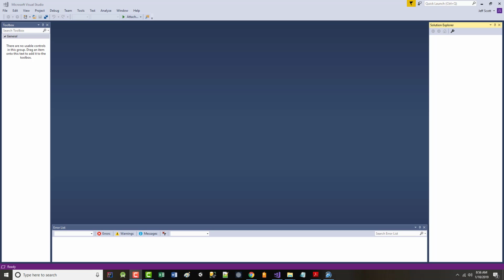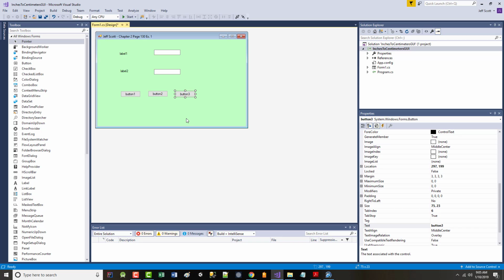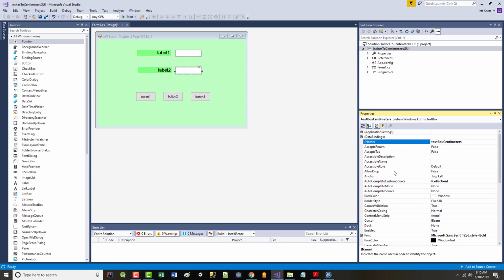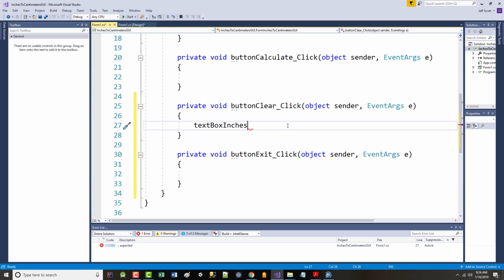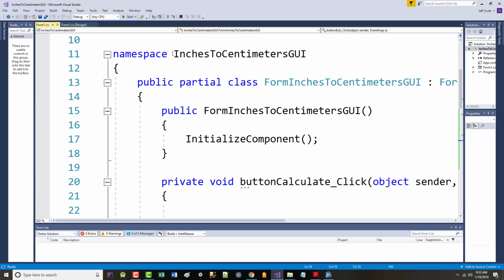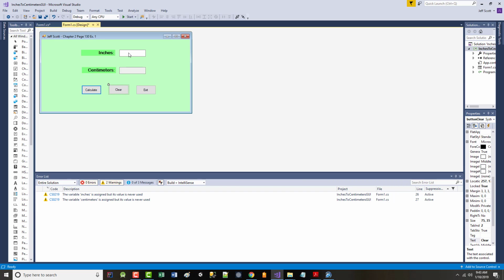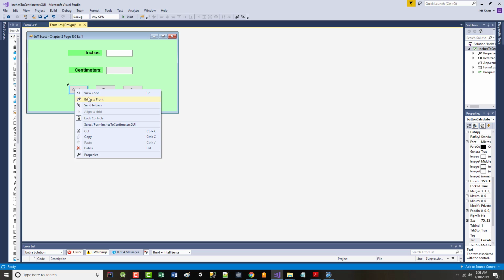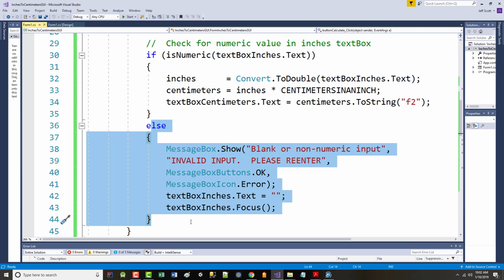AWD1100 - Chapter3 - Intro - Part02 - 01-10-2019